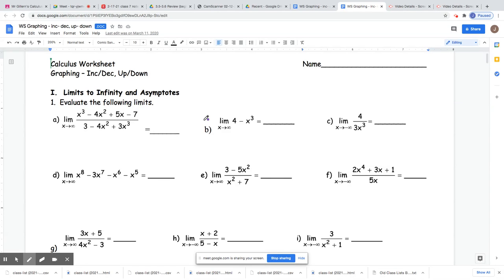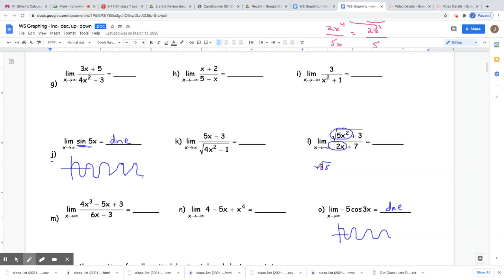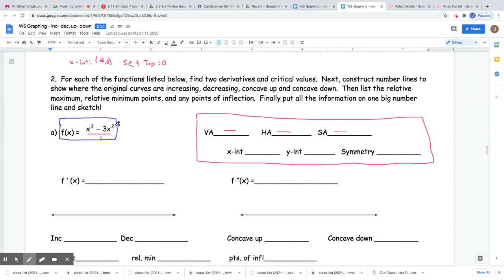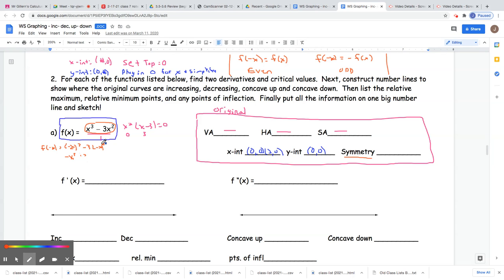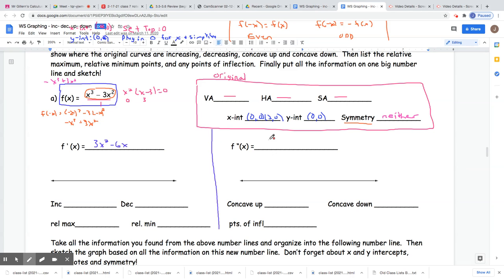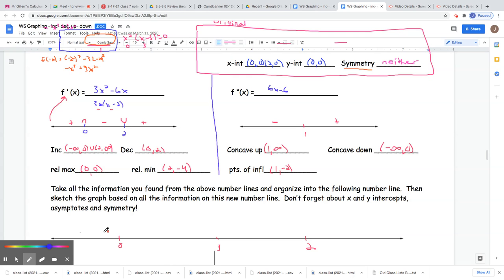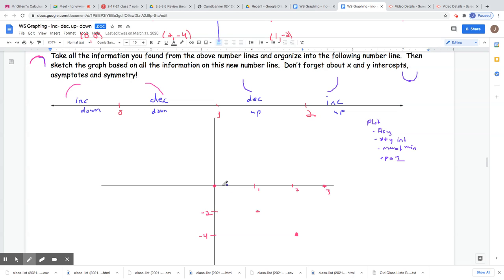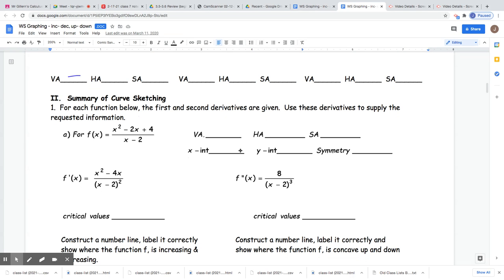Calc 2-18 Notes Class 5